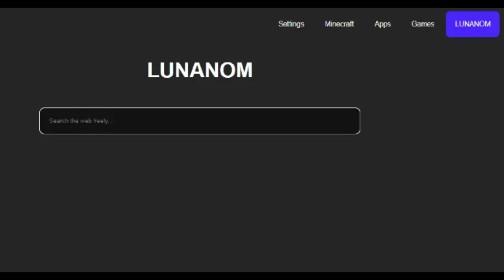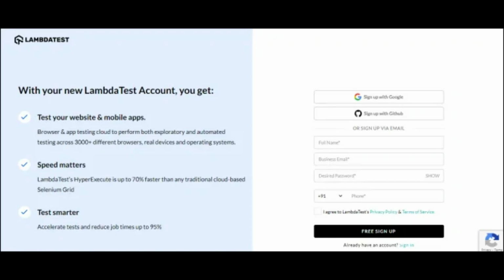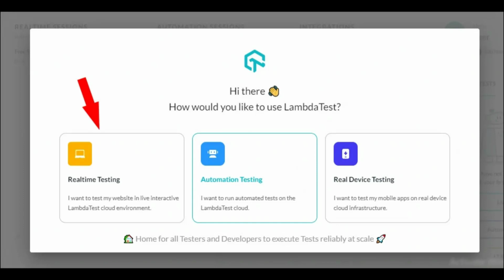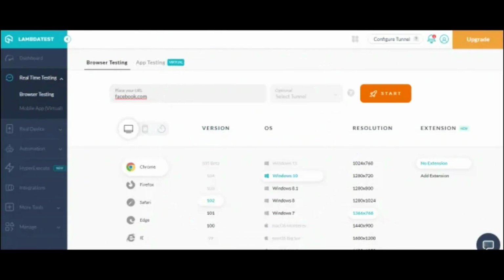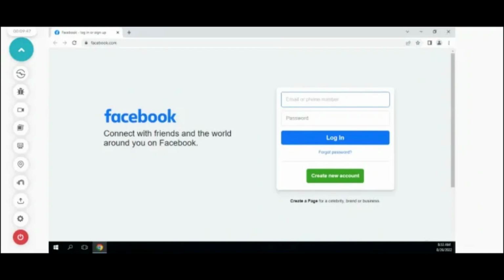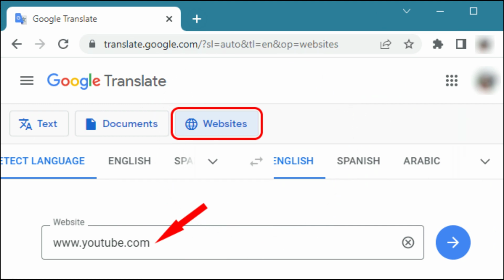How To Unblock Everything On A School Chromebook (WORKING!) 2023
How to Unblock Websites on School Chromebook in 7 Methods 2023

How To Unblock All Websites On A School Chromebook
how to unblock all websites on school chromebook [working 2023]
HOW to Unblock Websites in School Chromebook (Quick Way 2023)

This video will be showing you how to unblock everything on your school chromebook FOREVER! This is made possible by an unblocking method called LTMeat! Using this hack you can go onto all blocked sites like roblox and more! Note that this content does not show you how to gain free access to audio content, audiovisual content, full video games, software. Have fun unblocking!

This video will be showing you how to unblock all websites on a school chromebook with a cool site called Artclass a top notch web proxy complete with customizable apps/games and more! Note that this content does no show you how to gain free access to audio content, audiovisual content, full video games, software. Have fun with Artclass!